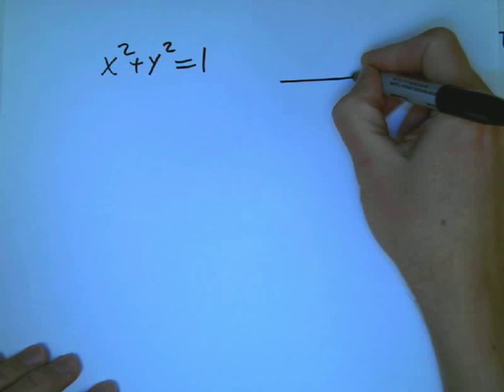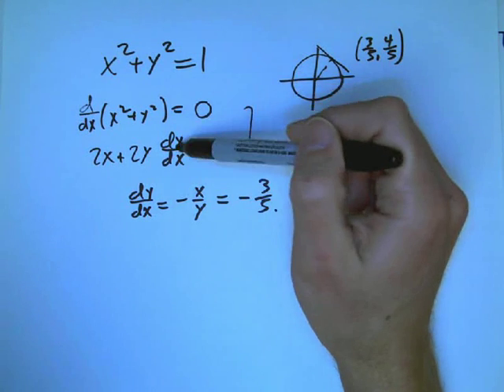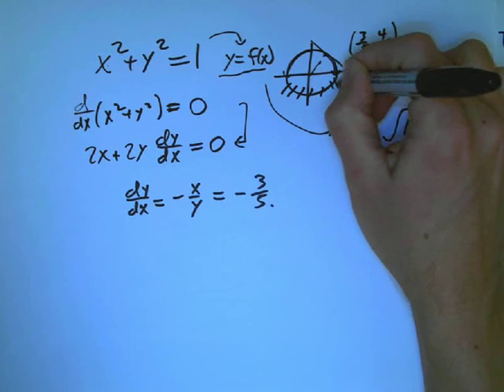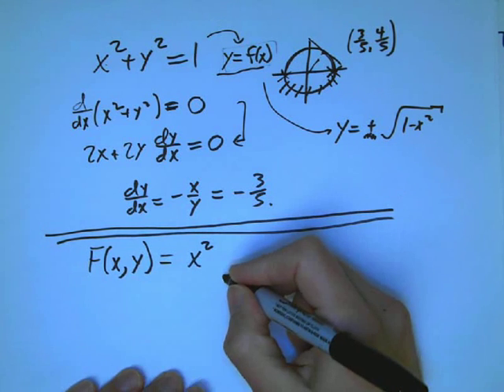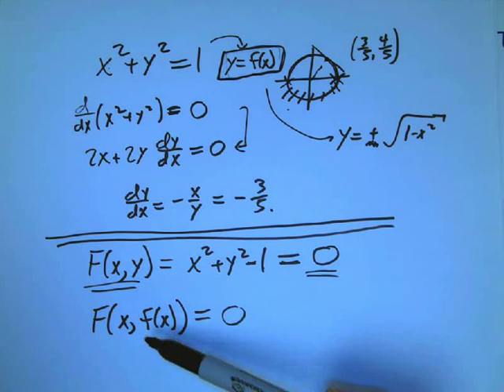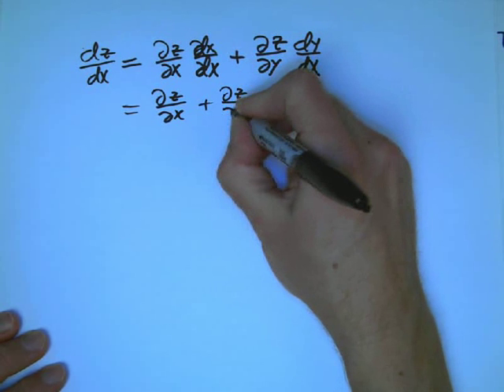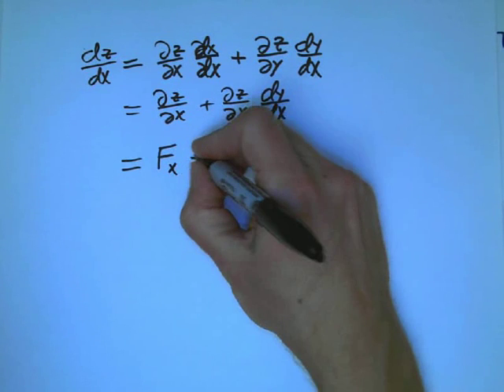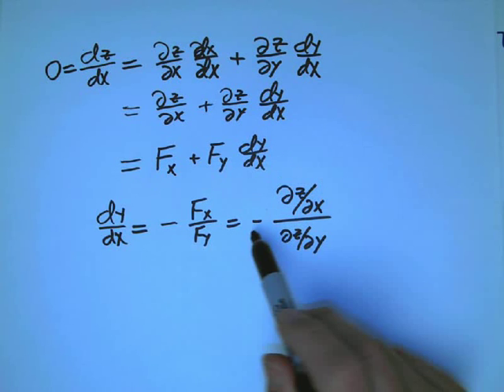implicit-differentiation-multivariable.avi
Rederiving implicit differentiation using multivariable calculus